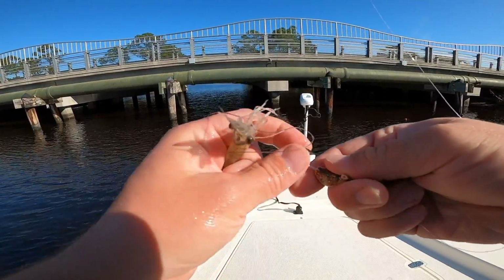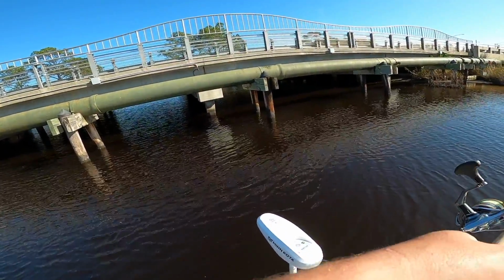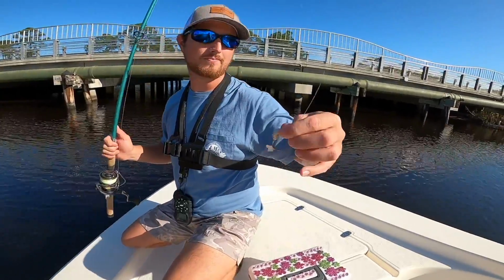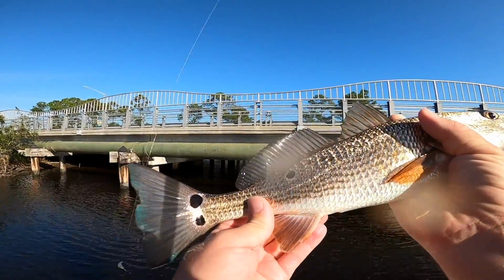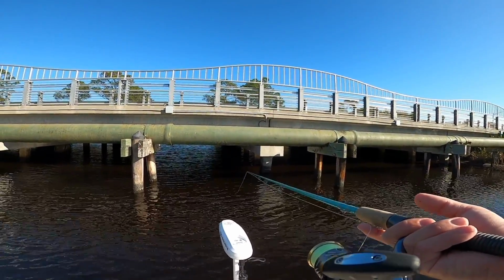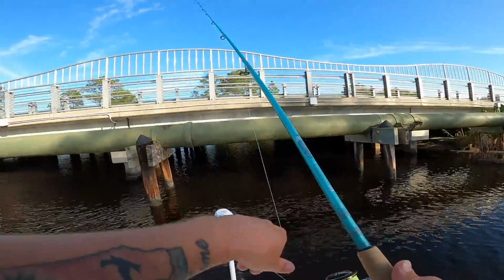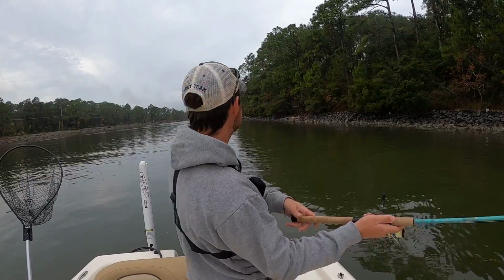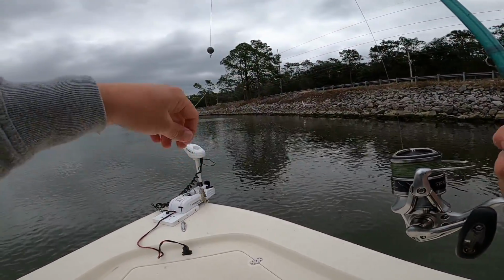TOSSED a LIVE! BAIT Under This BRIDGE And CAUGHT THESE... **MULTIPLE FISH**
FISHING GEAR I"M USING:
BEACH FISHING CART

Wanna send something:
Bama Saltwater
25778 John M. Snook Dr.
Orange Beach, AL. 36561

GO PRO CAMERA UNIVERSAL CLAMP

Edited on a 2020 MacBook Pro 13" using iMovie

Fishing Gulf of Mexico, Beaches, Surf, Bays, Saltwater Canals, Rivers, Piers, Lagoons, Rigs, Jetties in Gulf Shores, Orange Beach, and Fort Morgan, Alabama